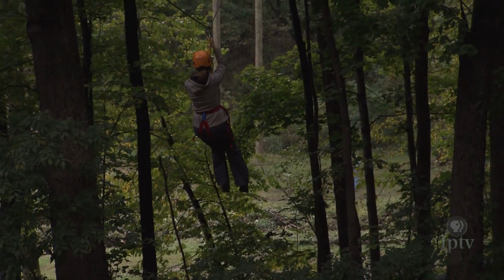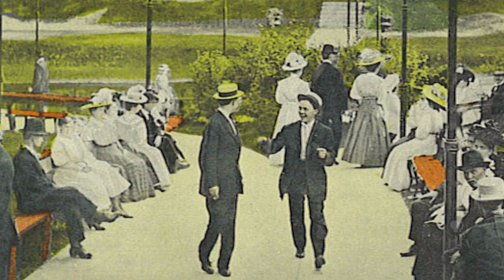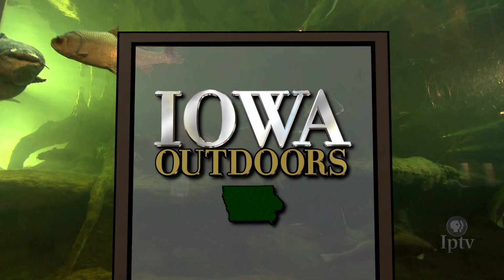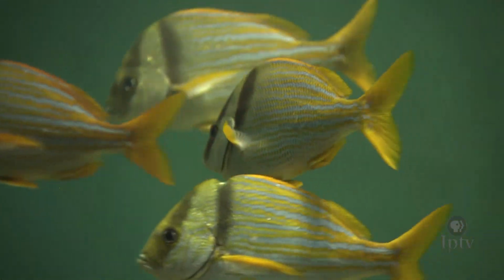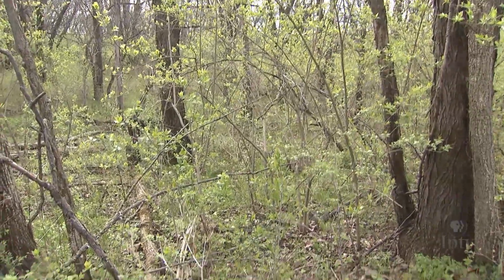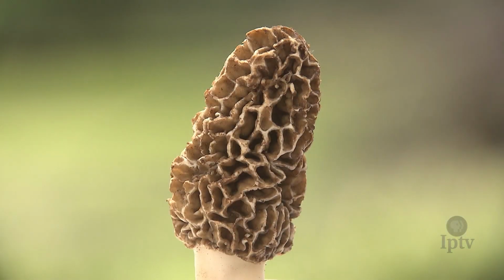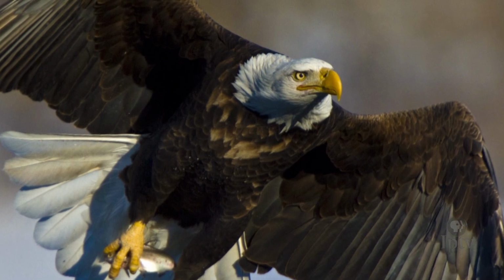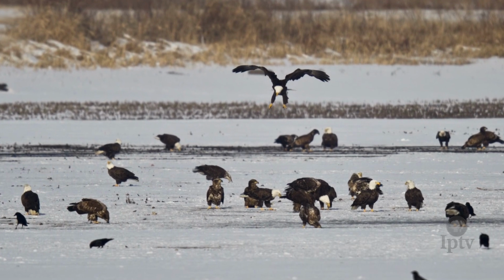EP 202 | Iowa Outdoors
Fly through the treetops on Iowa's first zipline course, explore life aquatic at the Mississippi River Museum and Aquarium in Dubuque, find morel mushroom tips that could help you locate and enjoy the woodland delicacies and take a walk through Iowa’s wild side with nature photographer Ty Smedes.

In this episode of Iowa Outdoors:

Iowa's First Full-scale Zipline Course - 2:30
Mississippi River Museum & Aquarium - 9:02
Morel Mushroom Hunting - 14:33
Photographer Ty Smedes - 18:44

Original broadcast date: March 30, 2012

Iowa Outdoors is a series produced by Iowa Public Television in partnership with the Iowa Department of Natural Resources that highlights outdoor recreation, environmental issues, conservation initiatives, and Iowa's outdoor natural resources.